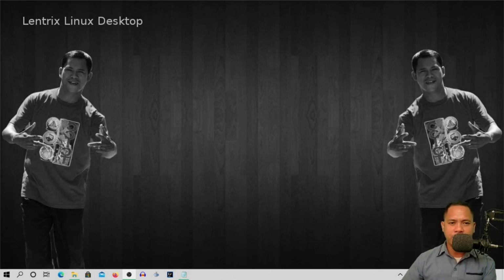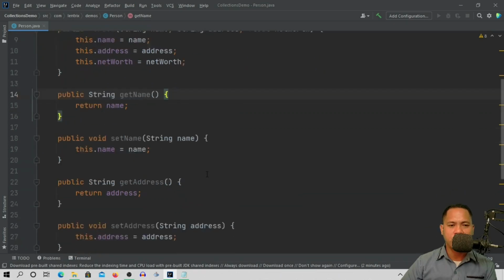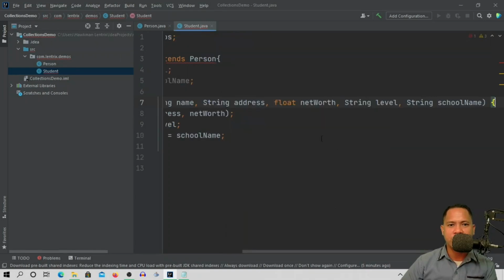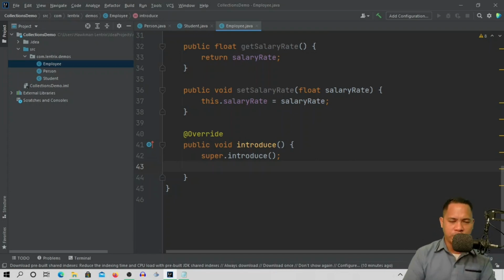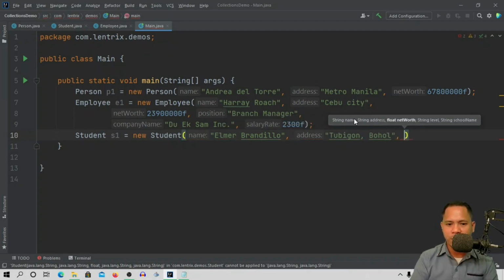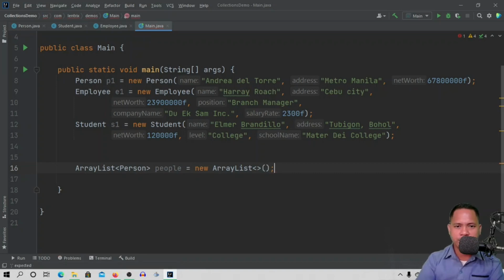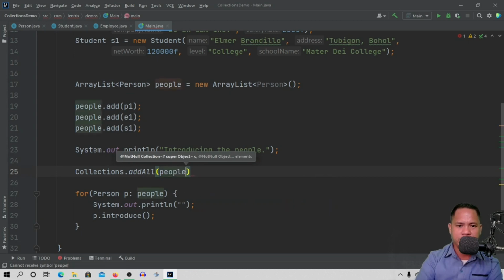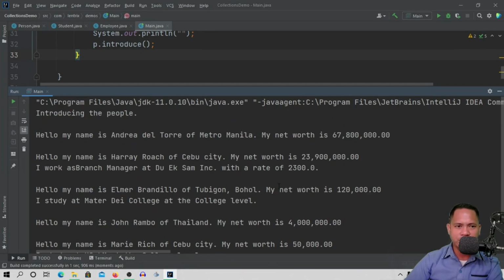Polymorphically Storing Objects in a Collection Class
In this video we will define hierarchical classes and store them into a single container using ArrayList and iterate across the elements of the list.